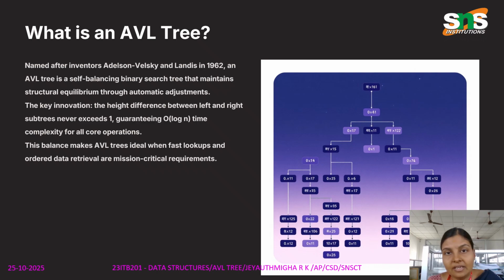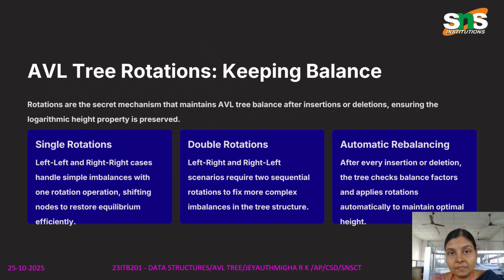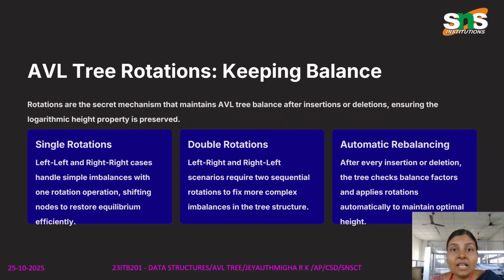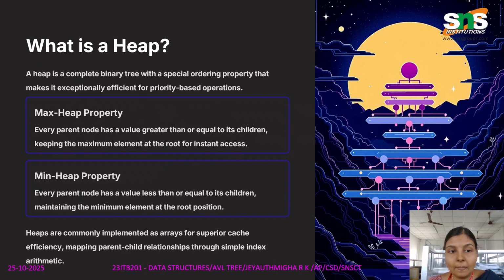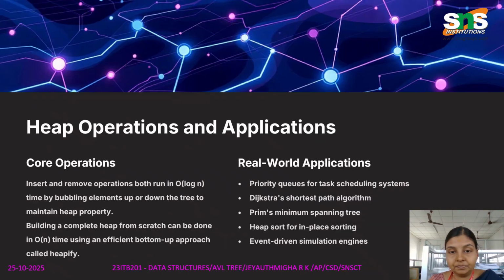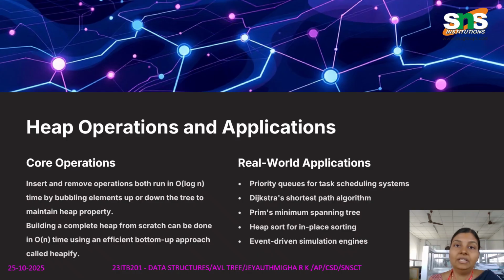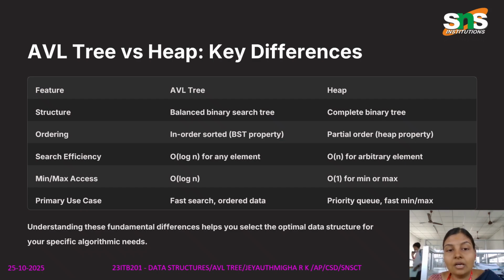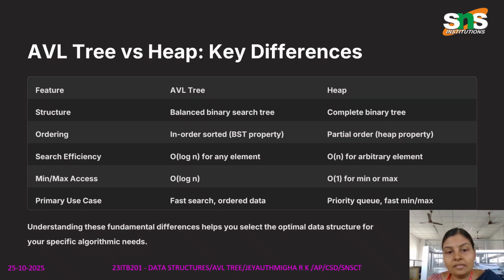AVL TREE AND HEAP TREE| DATA STRUCTURES AND ALGORITHMS| SNS INSTITUTIONS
AVL Tree in Data Structures | Rotations, Insertion, Deletion & Balancing | Full DSA Tutorial

In this video, we explain the AVL Tree, a self-balancing Binary Search Tree used to maintain fast searching and sorting operations.
Perfect for DSA learners, exam preparation, and placement interviews.

🔍 Topics Covered

What is an AVL Tree?

Height & Balance Factor

LL, RR, LR, RL Rotations

Insertion & Deletion with balancing

Difference between BST & AVL Tree

Real-time Applications

Interview Questions on AVL Tree

Heap Tree in DSA | Min Heap, Max Heap, Heapify & Heap Sort Explained | Data Structures Tutorial

This video gives a complete understanding of Heap Trees, one of the most important structures used in priority queues, scheduling, and graph algorithms.

🔍 Topics Covered

What is a Heap Tree?

Min Heap vs Max Heap

Complete Binary Tree property

Heap Insertion & Deletion